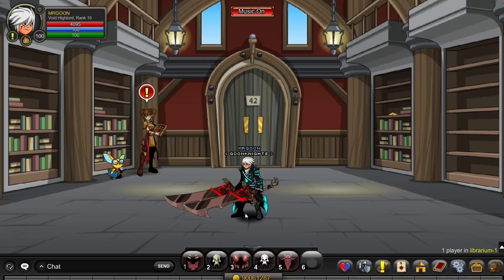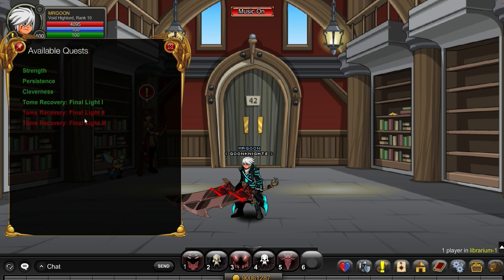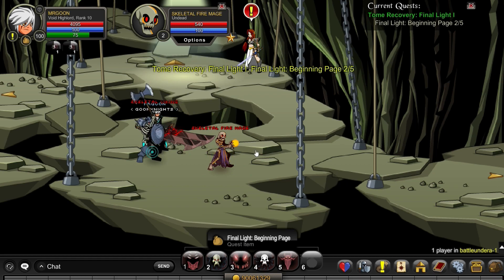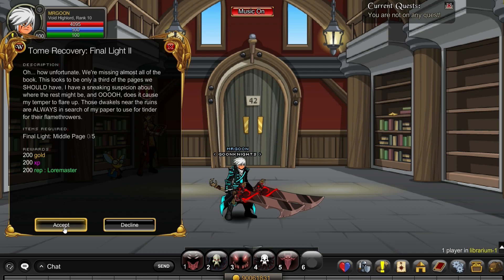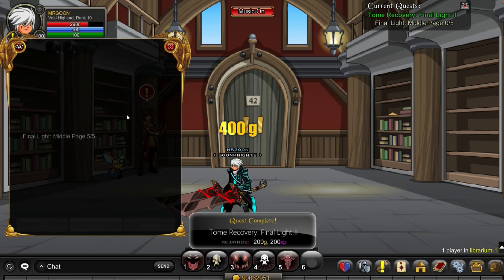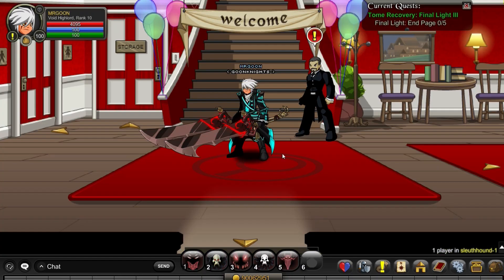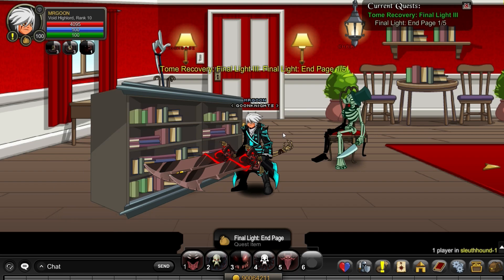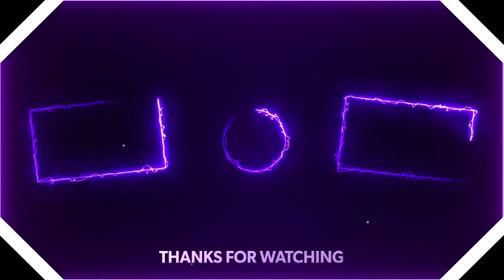AQW Mid Week Update! Final Light Tome Quests + Reward | Librarium Expansion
AQW Mid Week Update! AQW Lore Master Maya New Quests! AQW Final Light Tome Quest Guide and Rewards! AQW /join librarium expansion! In this video we go over the latest update and run through the new quests showing off the latest AC Tagged reward! This is a 1 star hunt and aimed towards lower level players just starting out!

DISCORD EVENTS!!